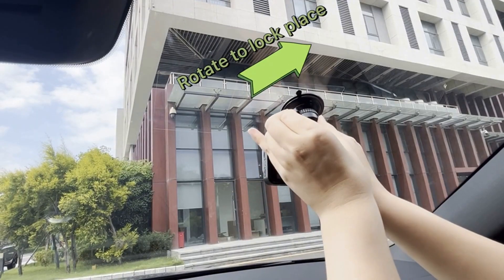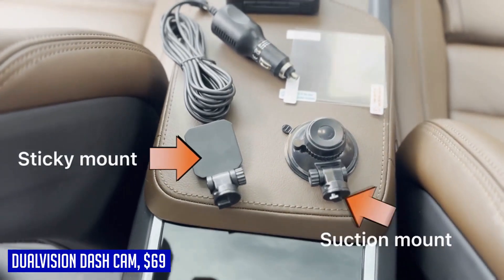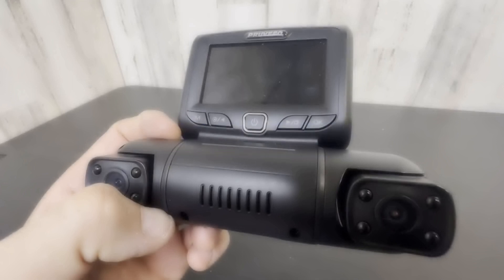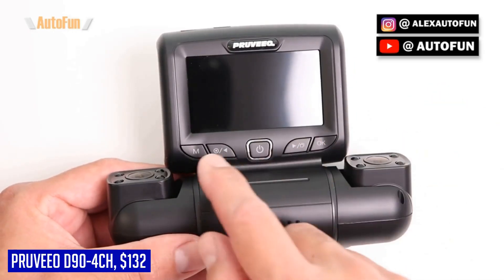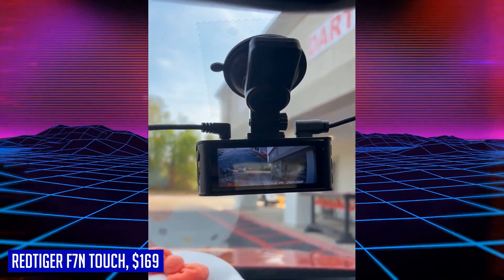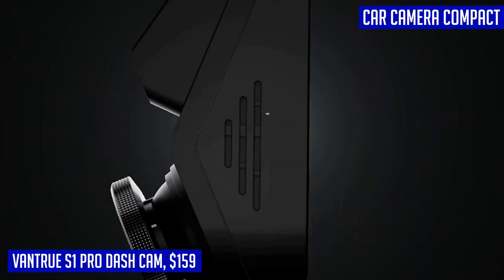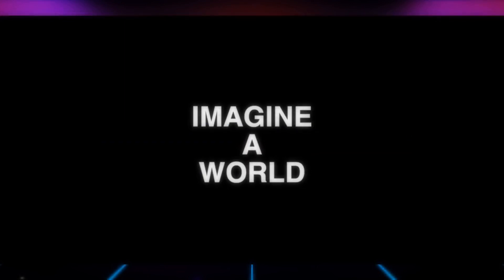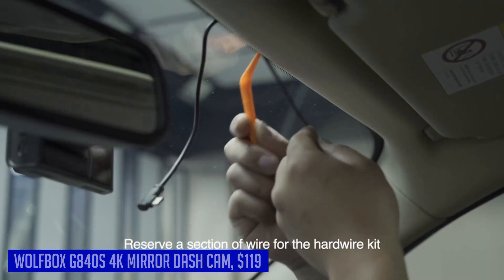The Top 5 Dash cams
Here are the links for all the products featured in this video:
DualVision Dash Cam
Pruveeo D90-4CH
RedTiger F7N Touch
Vantrue S1 Pro Dash Cam
WOLFBOX G840S 4K Mirror Dash Cam